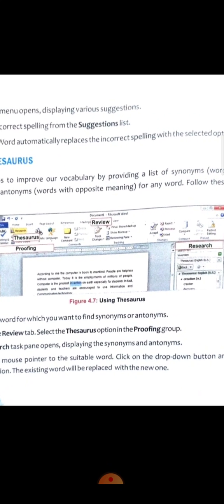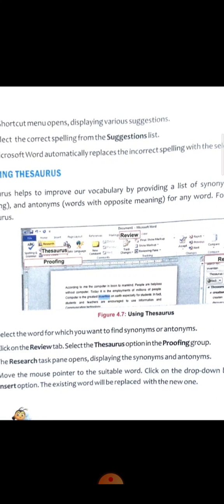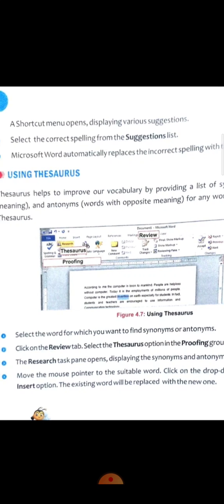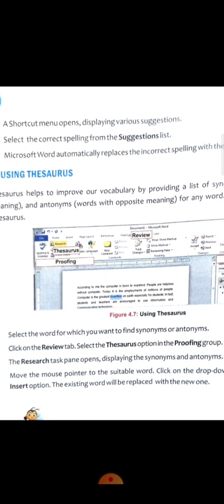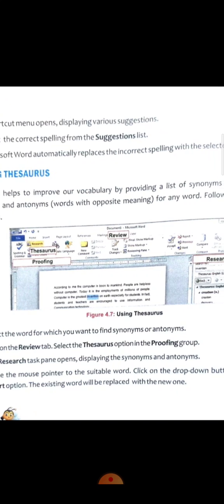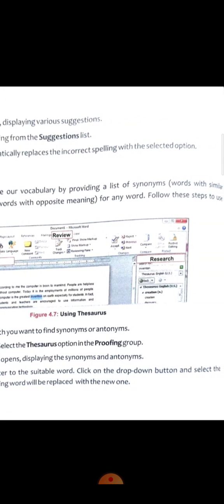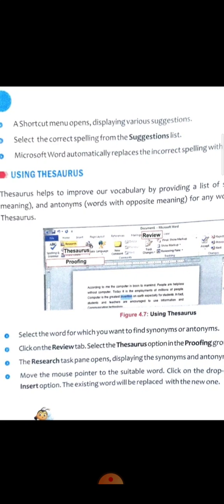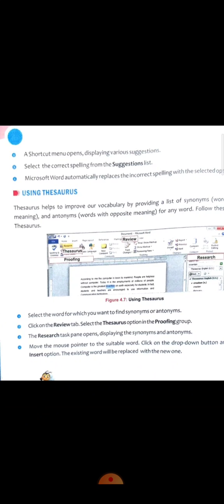L- 4 ( Word Processor) part 2